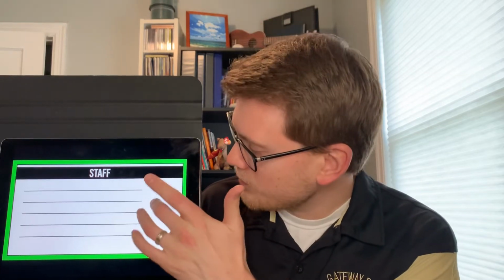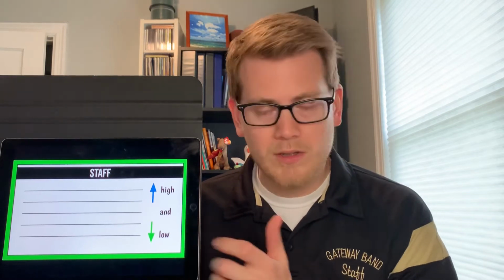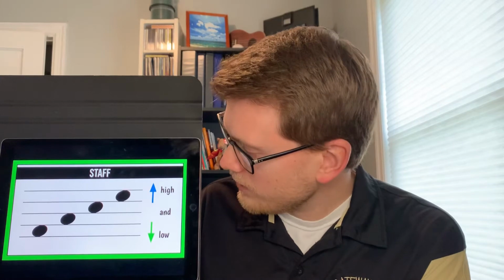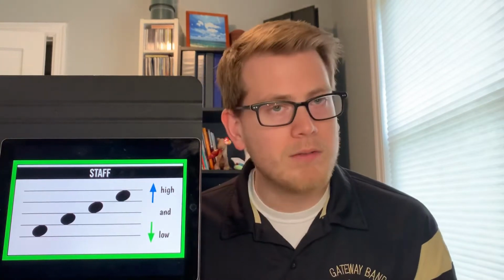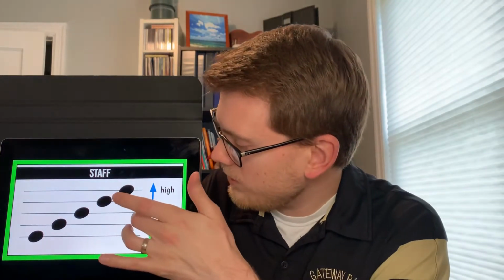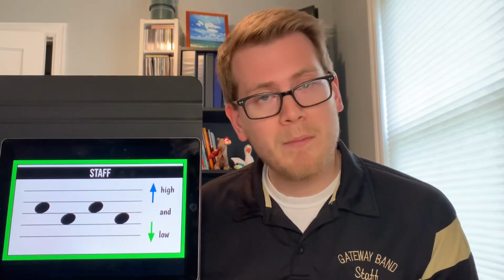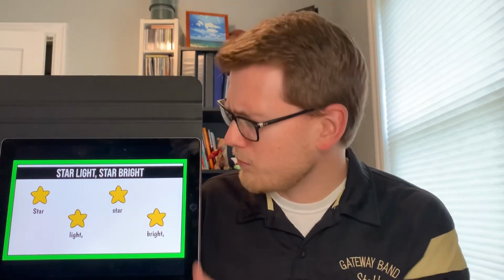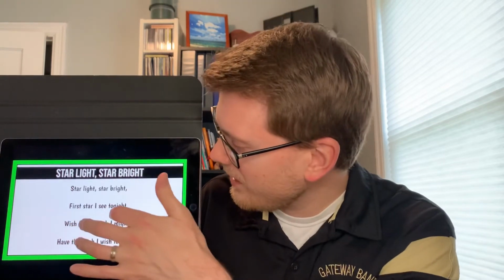Staff and Star Light Star Bright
Mr. Verno reviews what we know about the staff. We find a familiar pattern and sing Star Light, Star Bright. We finish up with a listening game.